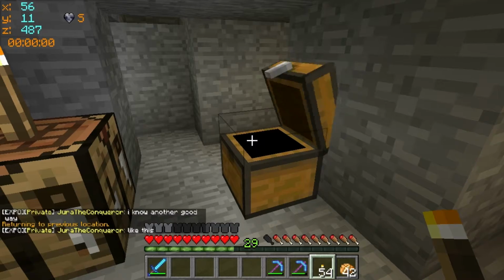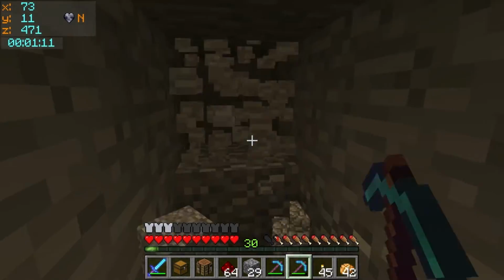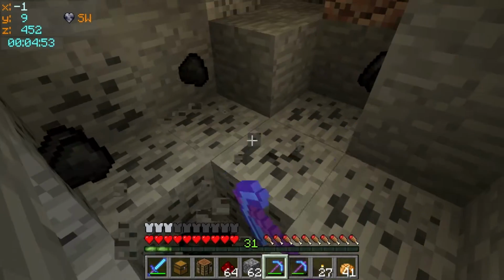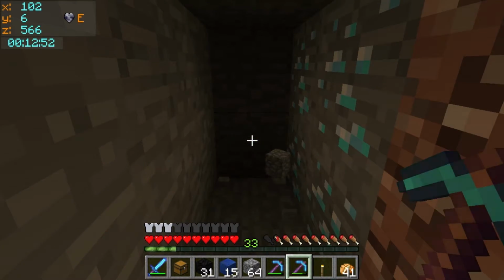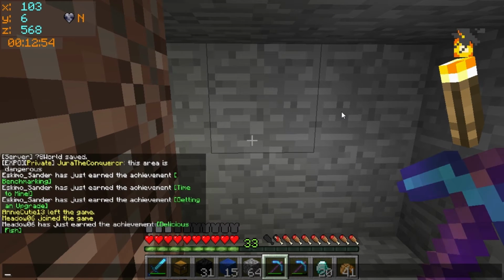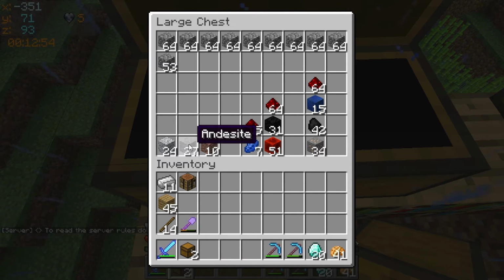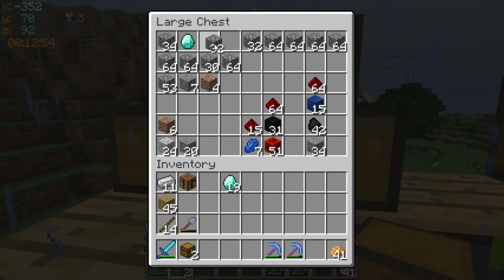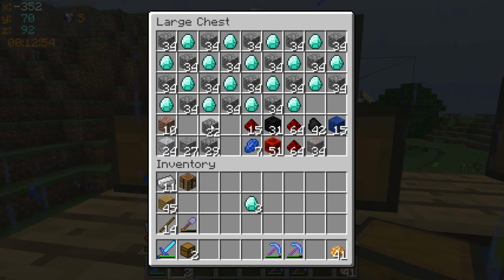Minecraft: Economics Ep 1: How much is Time worth?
Minecraft Economics - Have you every wondered how items in shops earned their prices?

This series is all about research on my very own method of determining prices and values of items.

☑ Like the video! It just put a smile to my face :DD
✐ Comment, I love to read!
✉ Share, let's make this channel growl.